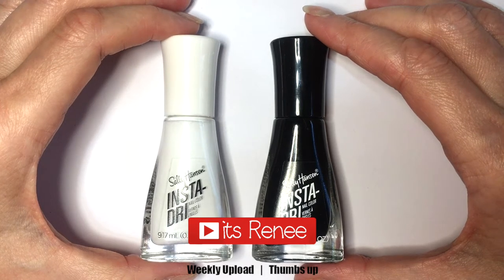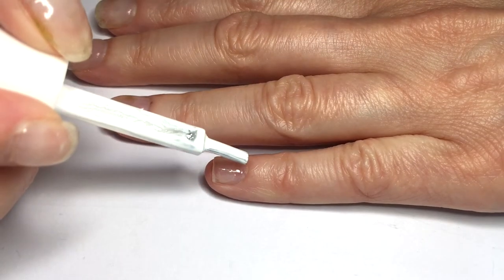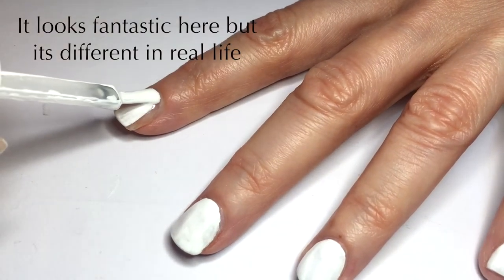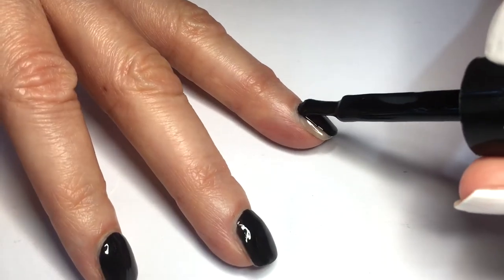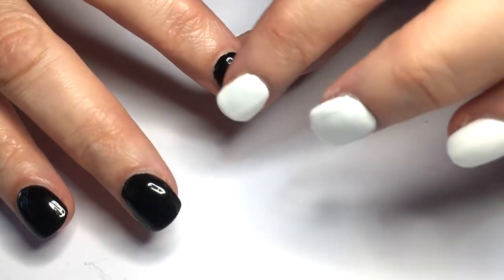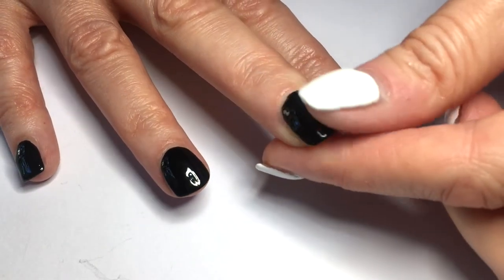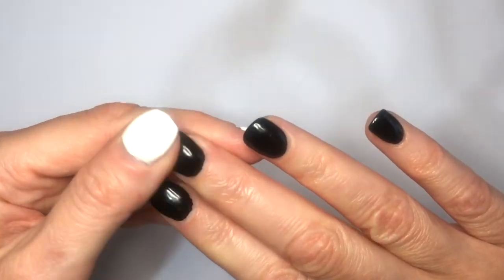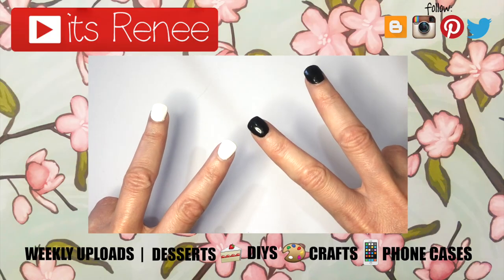Sally Hansen Insta-Dri Nail Polish Review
Hi! I hope you like this !